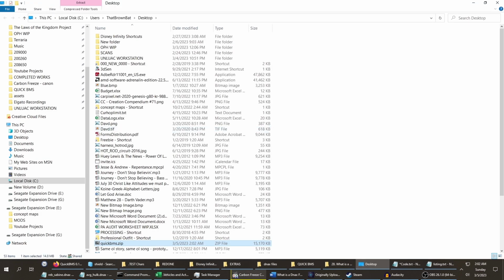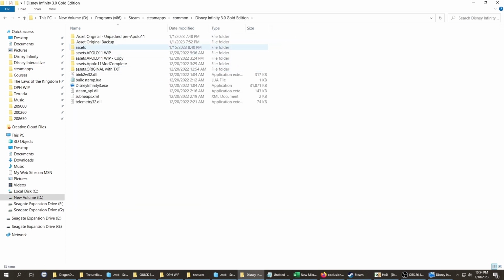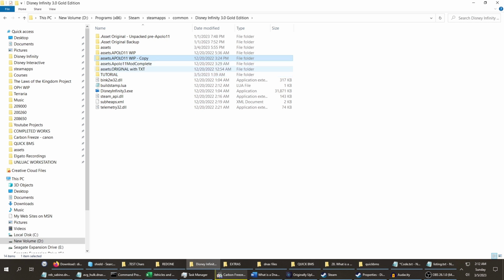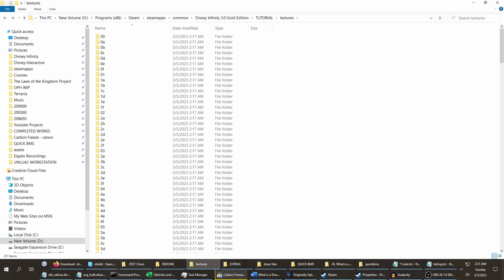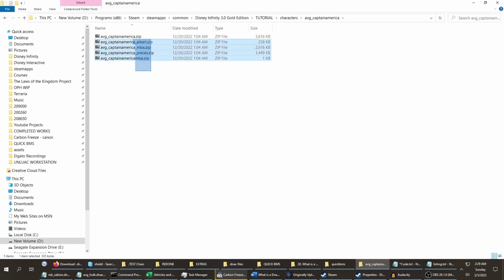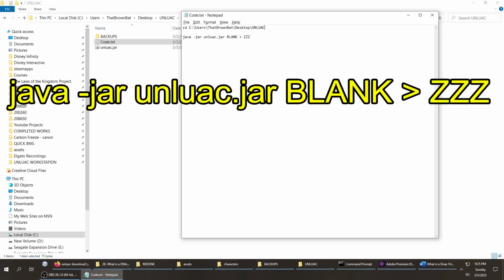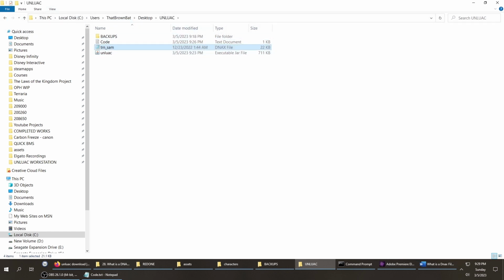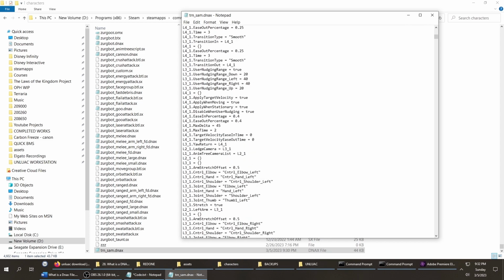Disney Infinity Modding - QuickBMS & UNLUAC Tutorials (Mod Messin')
In this episode of Mod Messin' I go back to the beginning for modding Disney Infinity 3.0 Gold Version, and I show you how to unzip files & how to decrypt .dnax files.
Read for Important Beginning Tutorials!!
Music (Main): Shadowing - Corbyn Kites
Music (Outro): Dan Lebowitz - March On
Music (Ronan Dance): SefChol - Soft Knives